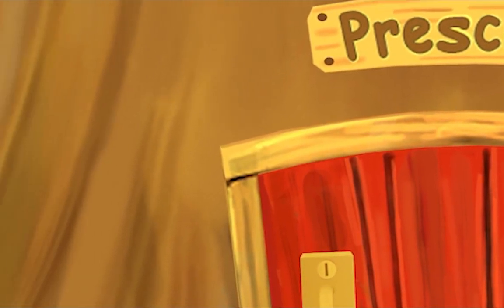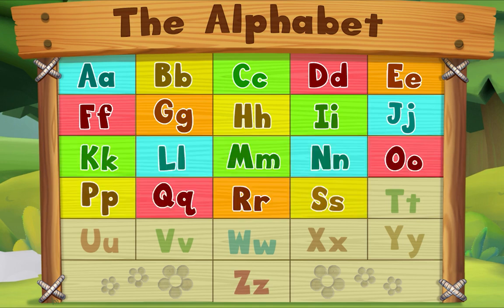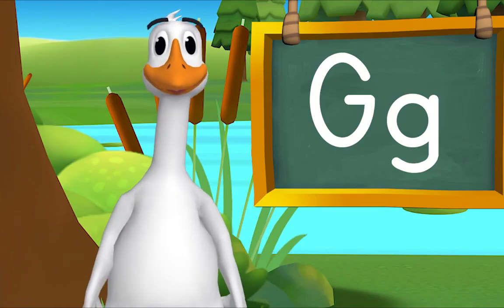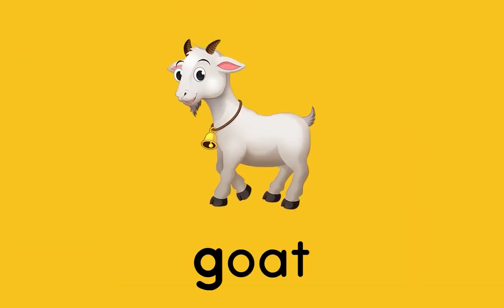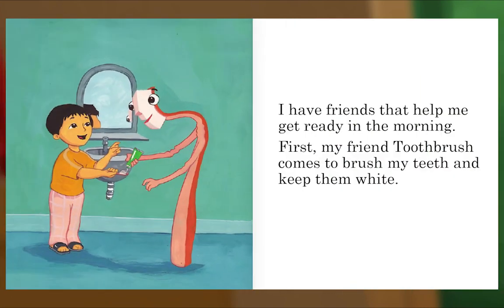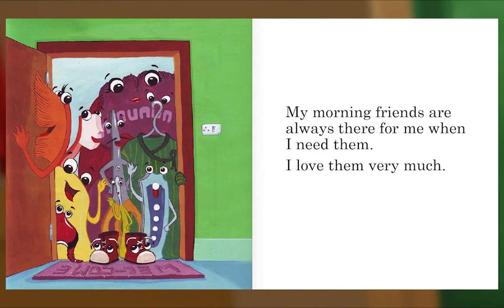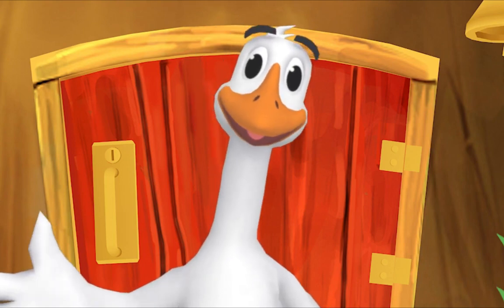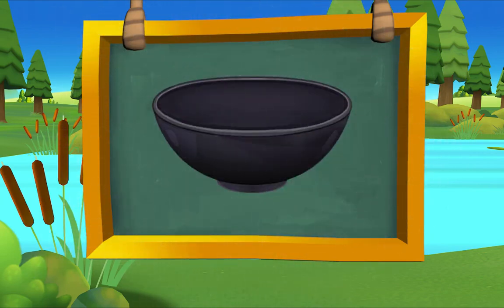Animal Island Learning Adventure (AILA) Preschool Learning System | Learning Session